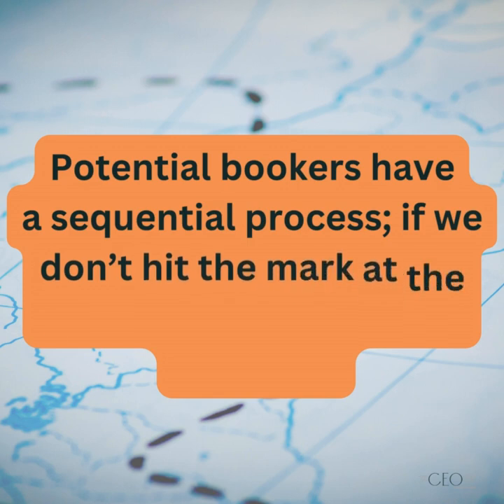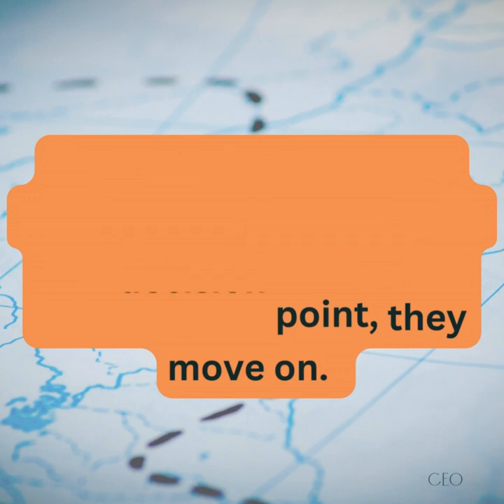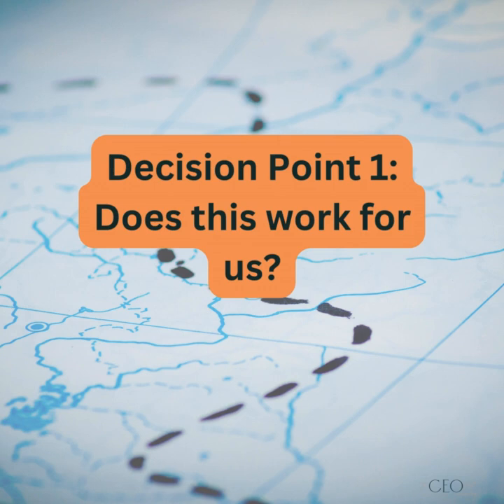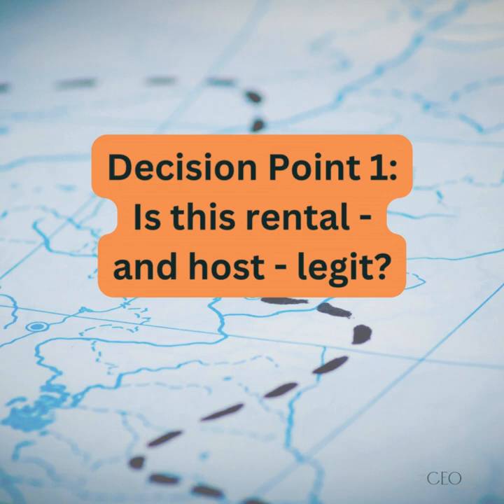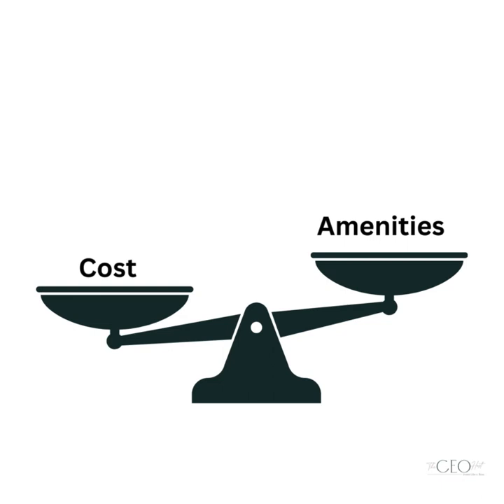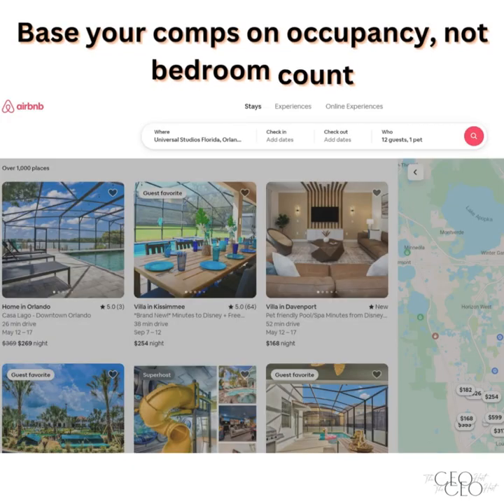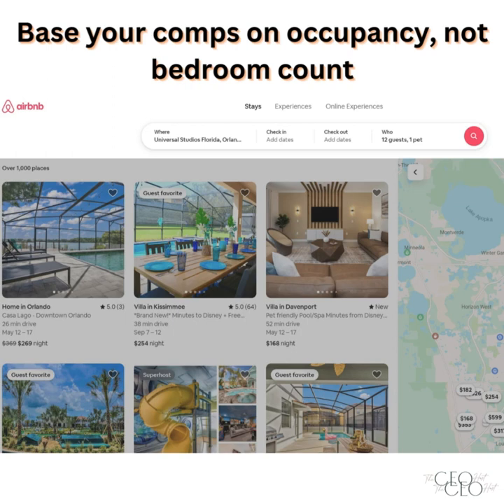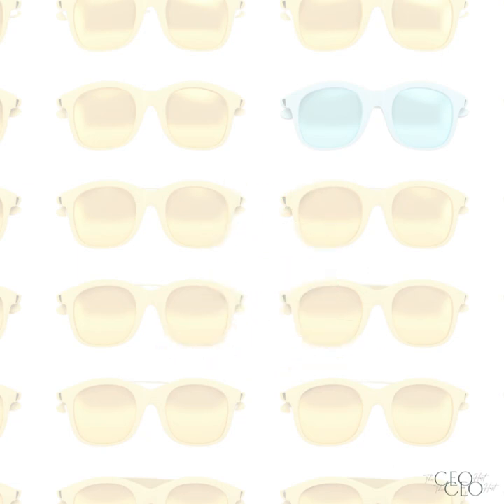5 Tips to Increase Bookings at Your Short Term Rental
Hospitality Science helps us understand the journey a potential guest goes on in selecting a short term rental; leverage that knowledge to increase bookings at your Airbnb, VRBO, etc